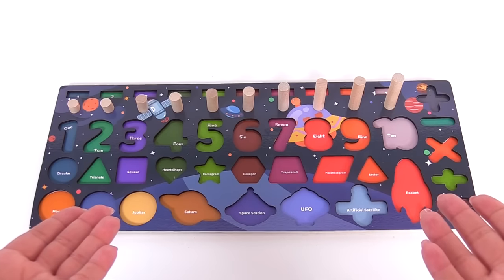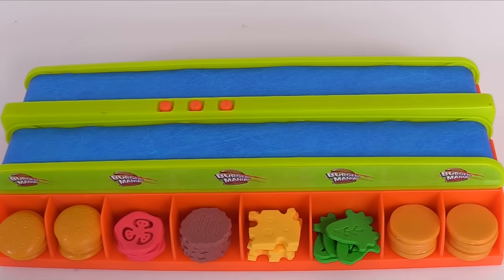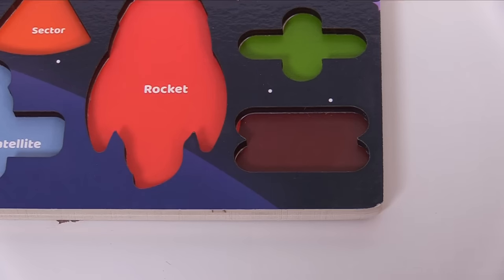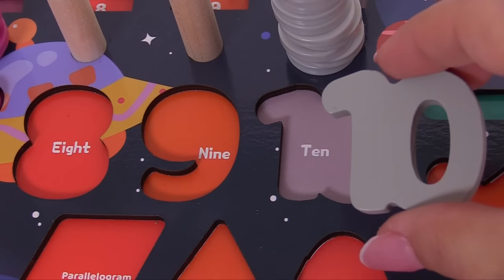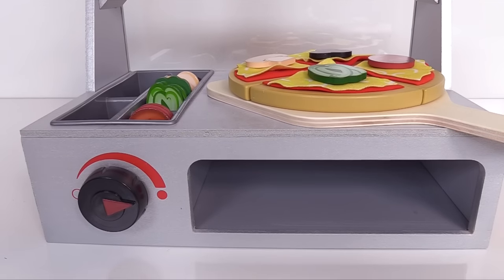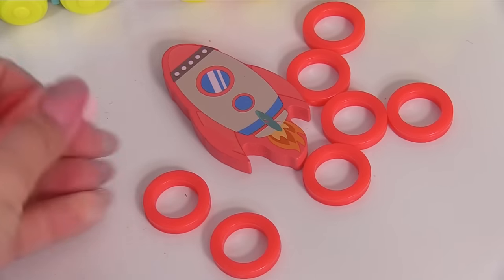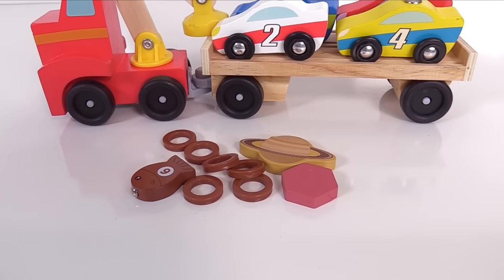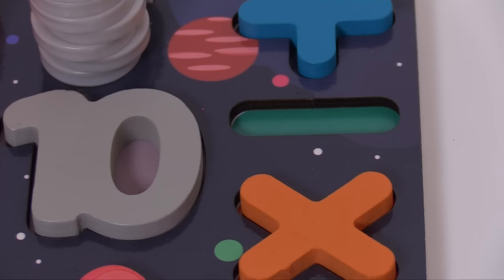Best Learn Shapes, Numbers, Counting 1 to 10 with Planets Puzzle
In this educational video for toddlers and preschool help us find the missing puzzle pieces to complete the planets puzzle. Have fun finding planets, fish, numbers and space vehicles in the activity puzzle. This is the best way to learn shapes, numbers and counting 1 to 10.